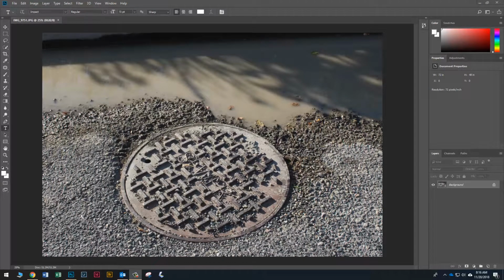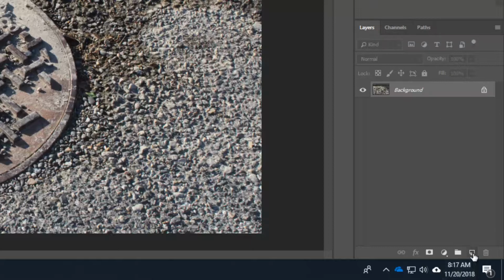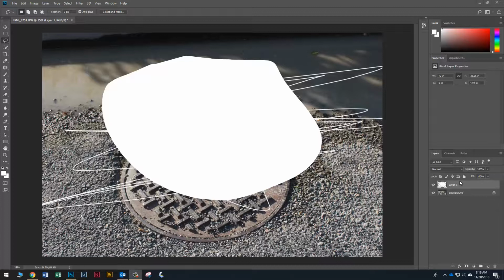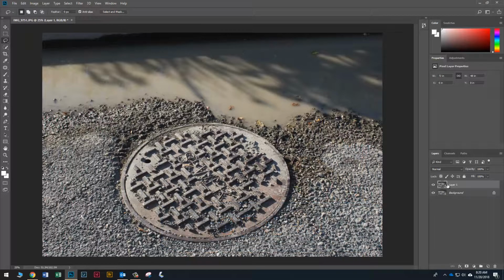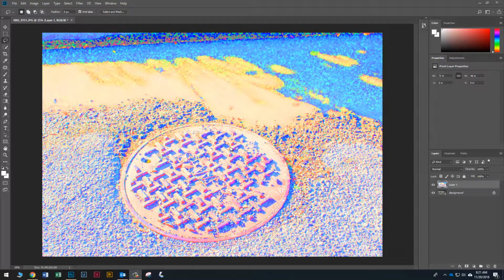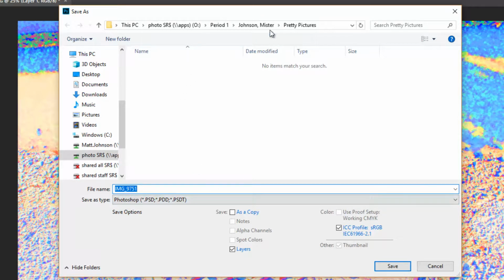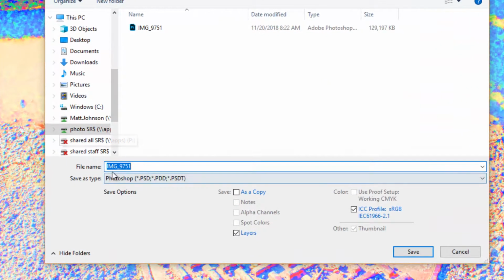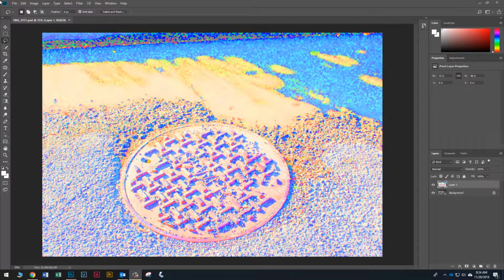Intro to Layers in Photoshop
A short introduction to the Layers panel in photoshop